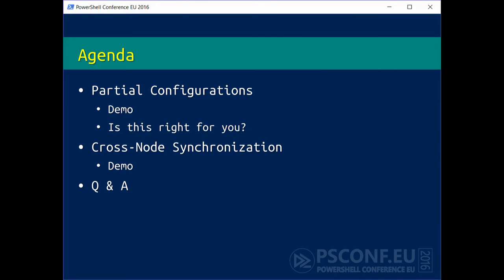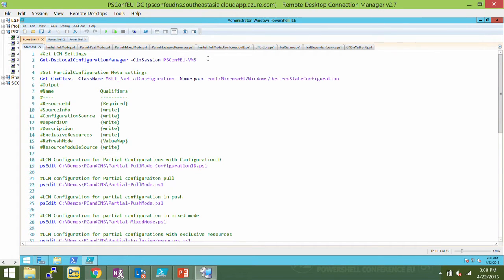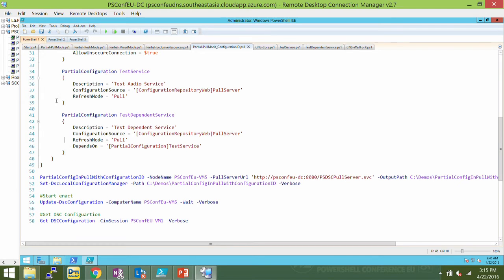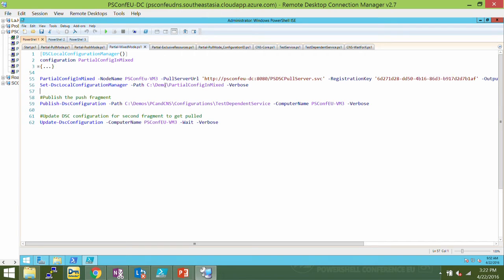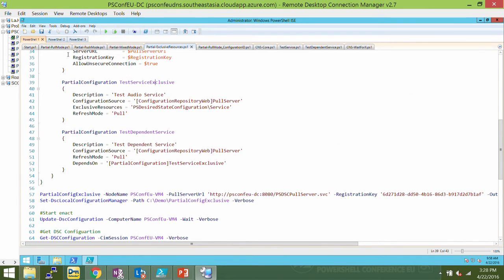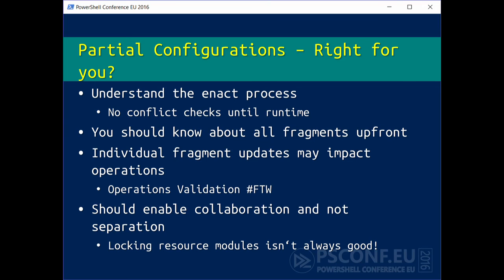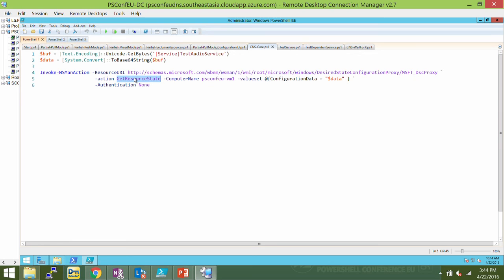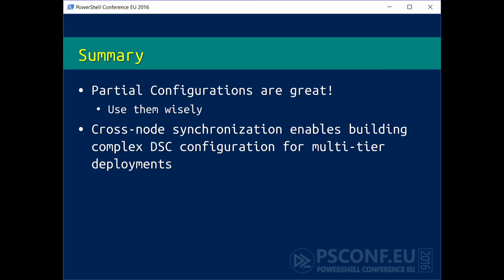Deep dive DSC partial configurations and cross-machine synchronization (Ravikanth Chaganti)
DSC v1 lacked support for real enterprise scenarios where more than one person or team is responsible for deploying configuration of a system or solution.
DSC v2 solves this with the introduction of partial configurations. Partial configurations allow departmental delegation and incremental configuration
updates. Cross-machine synchronization along with partial configurations can be used to build complex multi-tier solution infrastructures. This session demonstrates this and dives deep into the features.